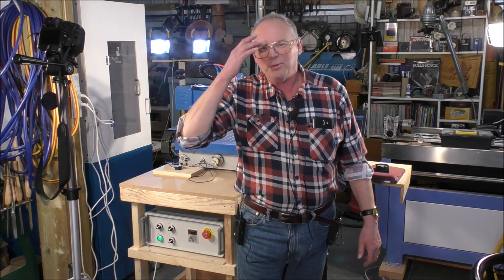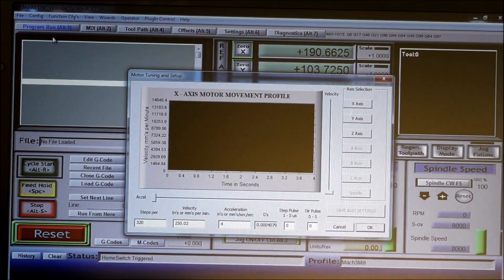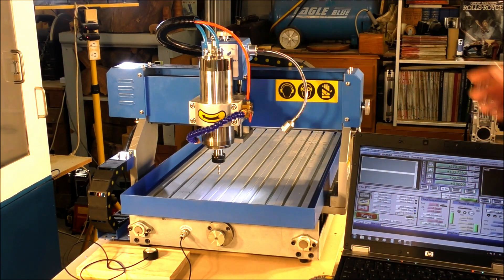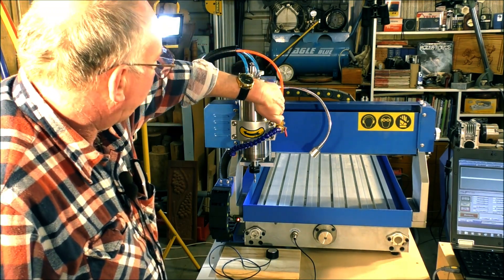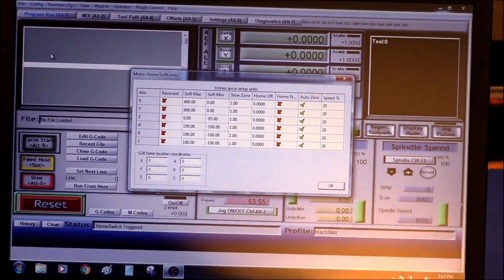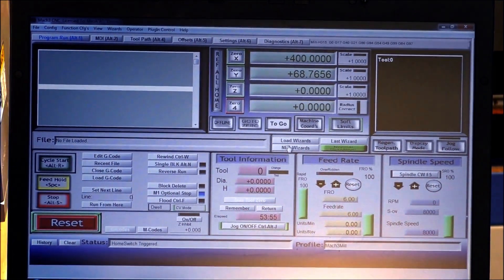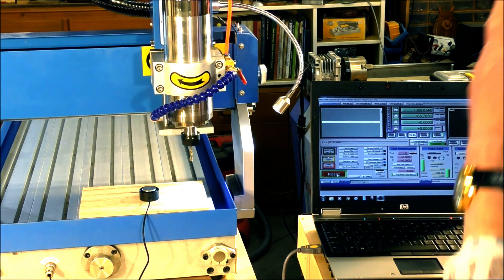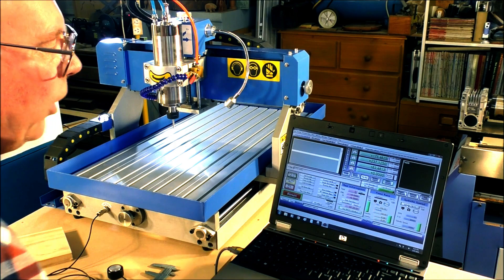Mach3 setup on a good 6040 CNC Router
To hear / see my videos in English, Spanish, German, Italian, French, Polish, Hindi, Indonesian, Japanese and Portuguese, see this video

         carv.eco/buy